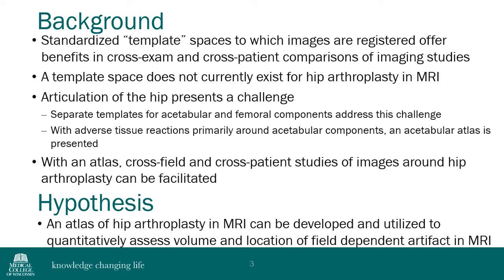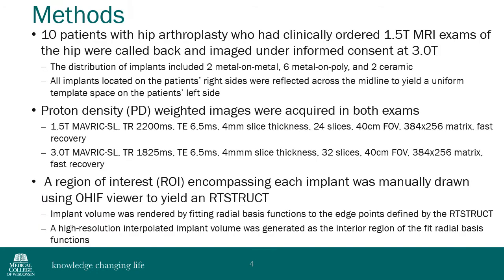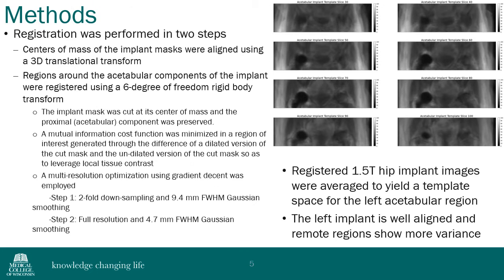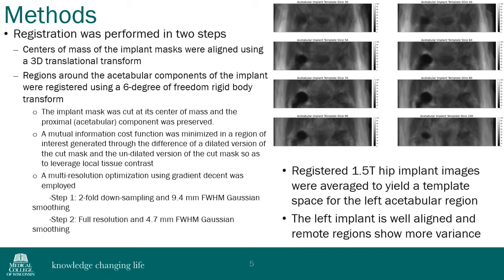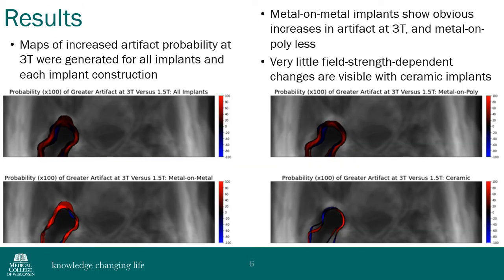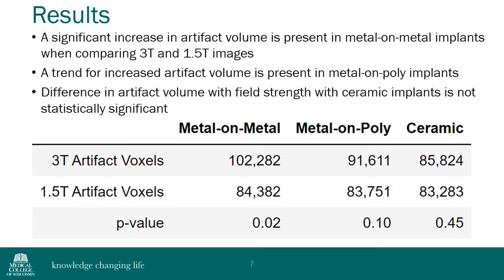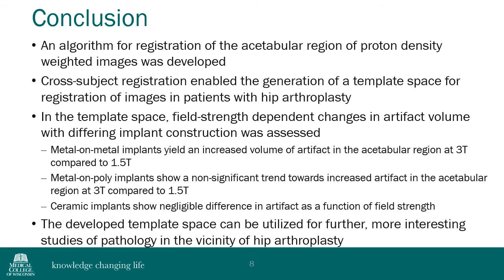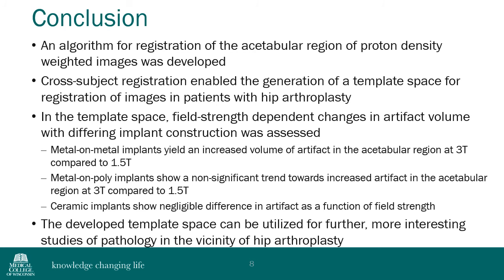ISMRM 2021 Poster no. 4217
This video was recorded as a virtual presentation for an e-poster at the 2021 International Society of Magnetic Resonance in Medicine meeting. We developed a normalized "template" space for the acetabular component of hip arthroplasties. With that template, as a proof of concept, we aligned participants' 3T and 1.5T images to the template and assessed the probability of a voxel having more artifact at 3T than at 1.5T. We further split this assessment across different implant compositions, and found that metal-on-metal implants have significantly more artifact at 3T compared to 1.5T, while ceramic implants have no significant field strength dependence on artifact volume.